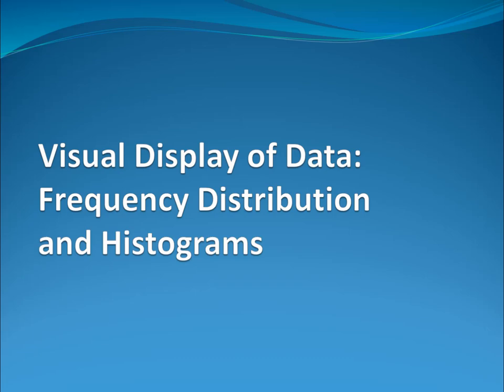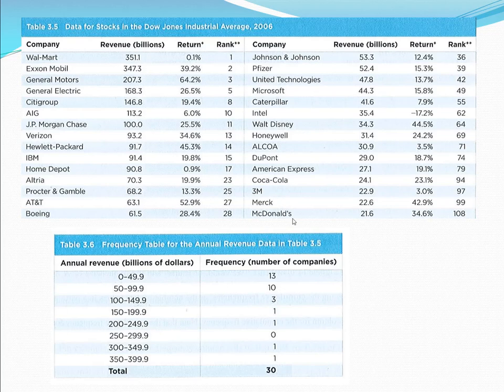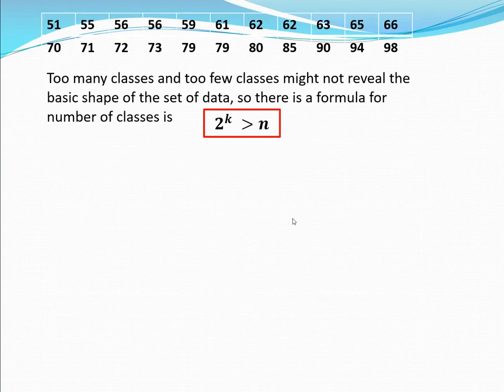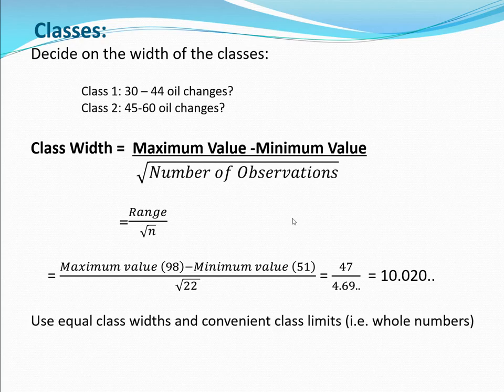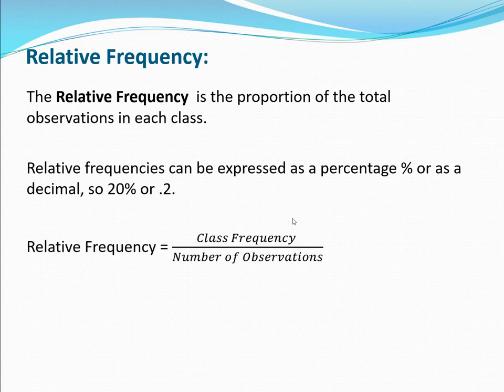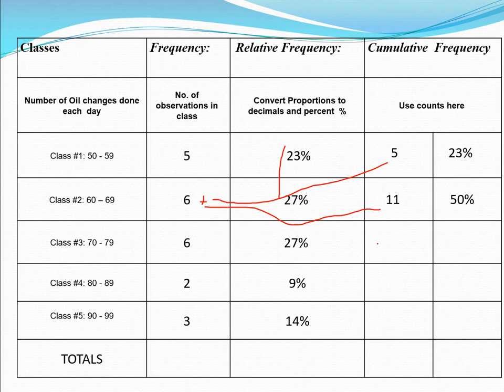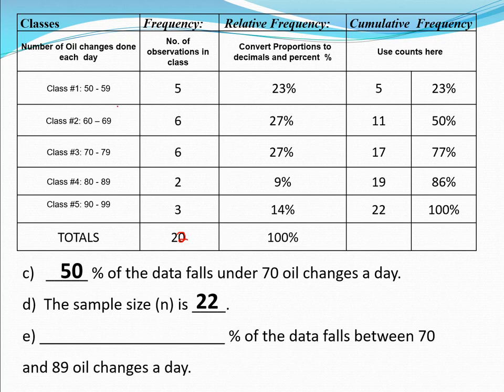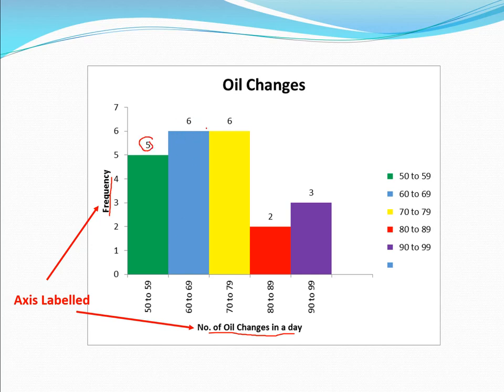Part 2 Data Types Central Tendency ( Mean, Median Mode Frequency Distribution Excel ) Statistics.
Data Types Central Tendency ( Mean, Median Mode Frequency Distribution Tables ) Statistics Part 2

Introductions: - Data types refer to the class or category of information being collected or stored. Examples of data types include numerical (such as integers or decimals), categorical (such as names or categories), and ordinal (such as rankings or ratings).

Measures of central tendency are statistics that describe the central or typical value of a dataset. The three most common measures of central tendency are the mean, median, and mode.
The mean is the arithmetic average of a dataset, calculated by summing all the values and dividing by the number of observations.
The median is the middle value of a dataset when it is arranged in numerical order.
The mode is the most frequently occurring value in a dataset.

1. There there are several different types of data that are commonly used in statistical analysis, including:

Continuous data: This type of data can take on any value within a certain range, such as weight or height.

Categorical data: This type of data is used to classify observations into groups or categories, such as gender or eye color.

Ordinal data: This type of data is similar to categorical data, but the categories have a specific order or ranking, such as education level or income bracket.

Discrete data: This type of data can only take on certain specific values, such as the number of children in a household.

Time series data: This type of data is collected at regular intervals over a period of time, such as stock prices or weather data.

Cross-sectional data: This type of data is collected at one point in time, across multiple individuals or groups.

Panel data: This type of data is a combination of time series data and cross-sectional data, collected over multiple time periods for the same individuals or groups.

2. Measures of central tendency, also known as summary statistics, are used to describe the central or typical value of a set of data. Some common measures of central tendency include:

Mean: The average value of a set of data. It can be calculated by summing all the values in the data set and then dividing by the number of values. In Excel, the function AVERAGE(range) can be used to calculate the mean of a set of data.

Median: The middle value of a set of data when the data is arranged in numerical order. In Excel, the function MEDIAN(range) can be used to calculate the median of a set of data.
Mode: The most frequently occurring value in a set of data. In Excel, you can use the function MODE.SNGL(range) to calculate the mode of a set of data.

Geometric Mean: It is a measure of central tendency calculated by multiplying all the values in the dataset and then taking the nth root, where n is the number of observations. In Excel, the function GEOMEAN(range) can be used to calculate the geometric mean of a set of data.

Harmonic Mean: It is a measure of central tendency calculated by dividing the number of observations by the sum of the reciprocals of the observations. In Excel, the function HARMAN (range) can be used to calculate the harmonic mean of a set of data.

Trimmed Mean: It is a measure of central tendency calculated by removing a certain percentage of the smallest and largest observations and then calculating the mean of the remaining observations. In Excel, you can use the function TRIMMEAN(range, percent) to calculate the trimmed mean of a set of data.

Note that the appropriate measure of central tendency to use depends on the specific dataset and the research question being investigated.

3. Skewness is a measure of the asymmetry of a probability distribution. A distribution is symmetric if the values on either side of the center are roughly the same, while a distribution is skewed if the values are not evenly distributed around the center.

There are different ways to measure skewness, but one common method is to use measures of central tendency, such as the mean, median, and mode.

If the mean is greater than the median, the distribution is positively skewed, also known as right-skewed. This means that the data has a long tail on the right side of the distribution, with a few large values pulling the mean to the right.

If the mean is less than the median, the distribution is negatively skewed, also known as left-skewed. This means that the data has a long tail on the left side of the distribution, with a few small values pulling the mean to the left.

Another way to check skewness is to compare the Mode with the Mean. If Mode is equal to the Mean, the distribution is symmetric. If Mode is less than the Mean, the distribution is positively skewed. and If Mode is greater than the Mean, the distribution is negatively skewed.

It is important to note that these methods are not always definitive and sometimes it is necessary to use other methods such as visualizing the data by creating histograms.